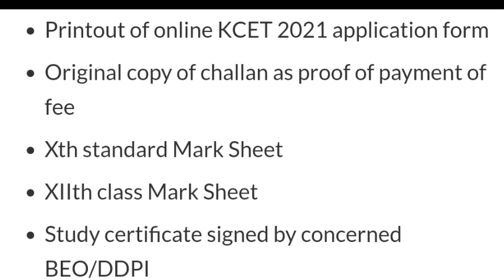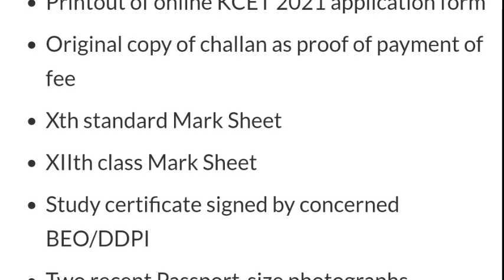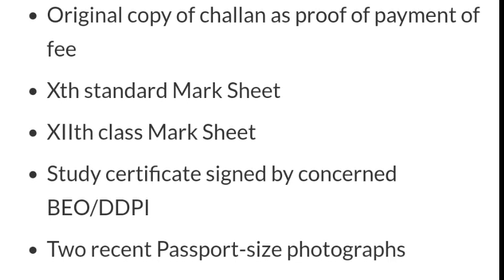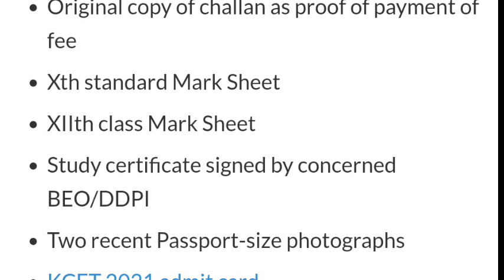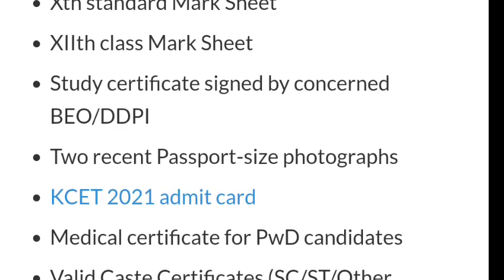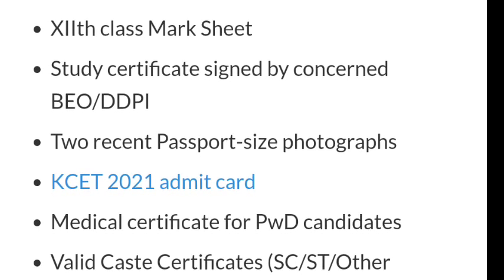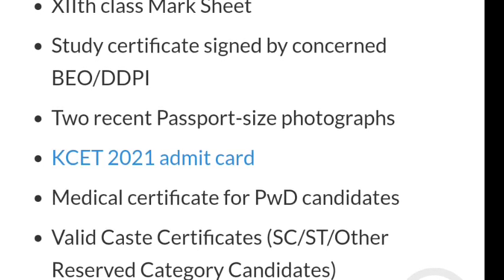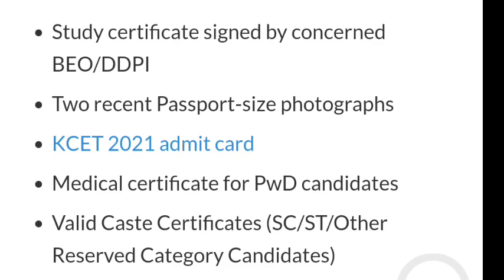Kcet important documents|document ಕಡ್ಡಾಯ`|students solution